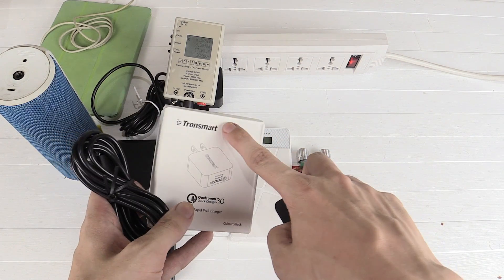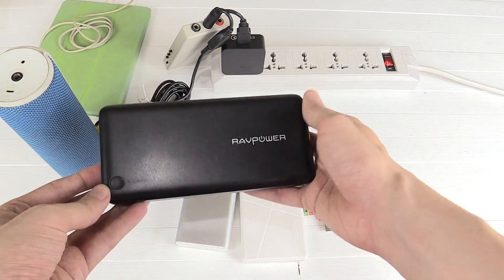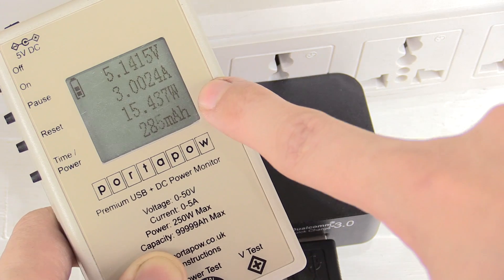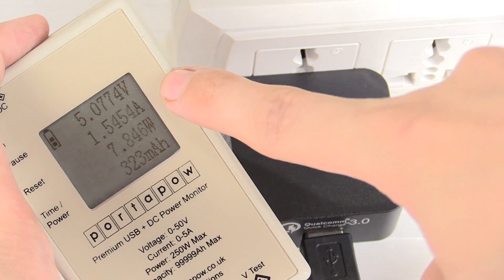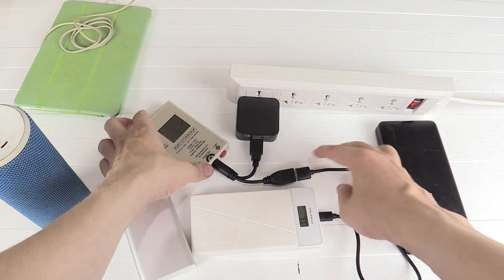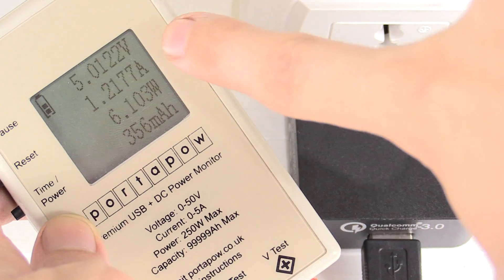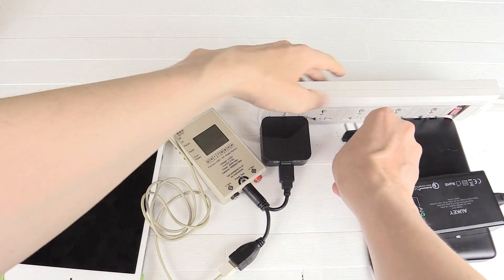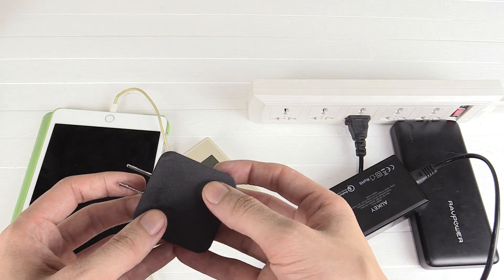Tronsmart Quick Charge 3.0 review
A review and testing of a Qualcomm Quick Charge 3.0 USB charger from Tronsmart.

The highest output I've managed from this Tronsmart USB charger is 23 watts which was charging a Ravpower QC 3.0 powerbank at 7.5V 3.1A

In this video, the output to the powerbank is a little lower because as the battery becomes more charged, it draws less power.

Overall the charger performed well, matching the output of chargers from other brands. The only area where it fell behind was when charging an Apple iPad, where it managed just 1A. I suspect it's missing the Apple specific circuitry required to tell the iPad it's okay to draw 2A.

Tronsmart has been brought to the Philippines by Cosmic Technologies, the parent company of Cherry Mobile.